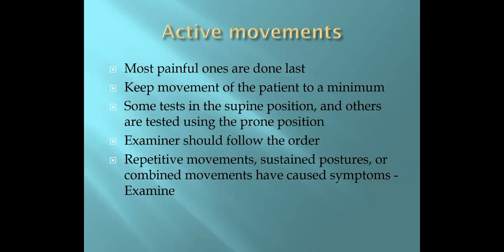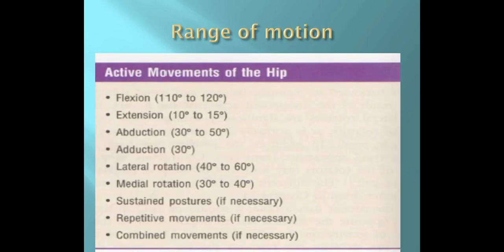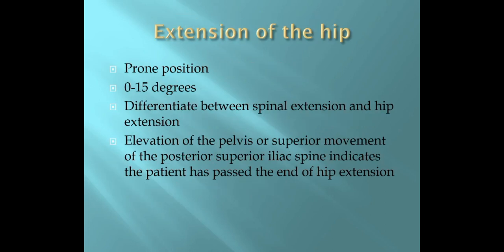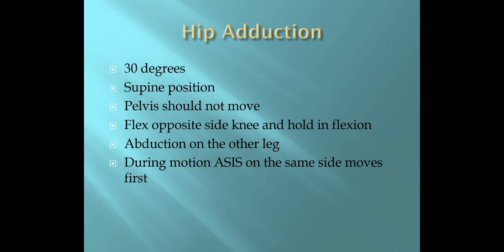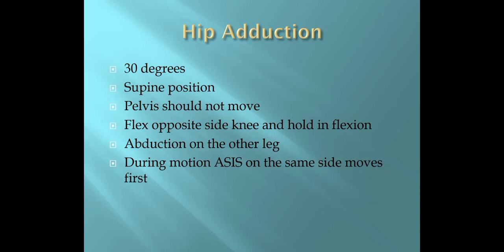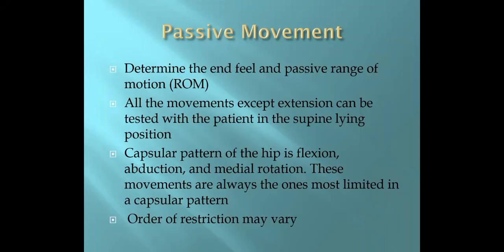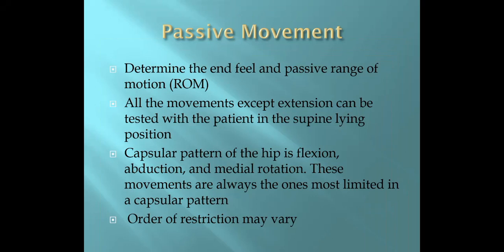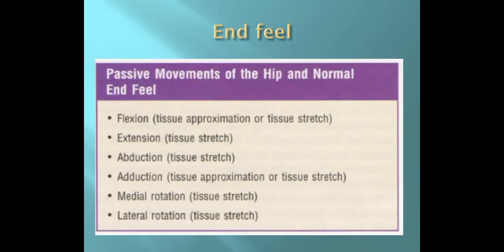Hip joint Examination!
In this video active and passive range of motion examination of hip joint is explained in detailed manner. Complete examination of range of motion of hip joint can help a physiotherapist to get accurate diagnosis and to plan the treatment protocol.